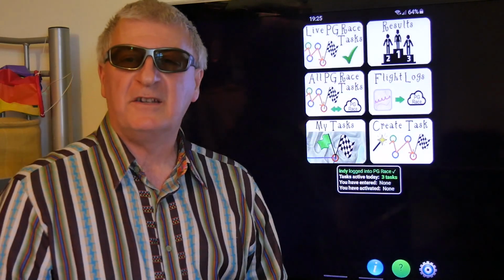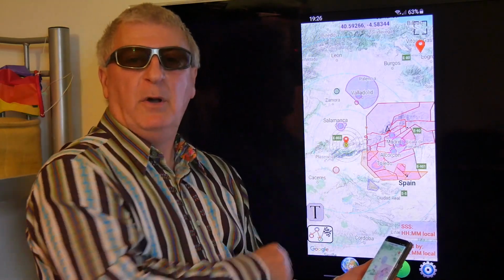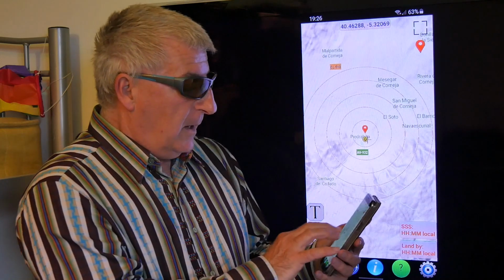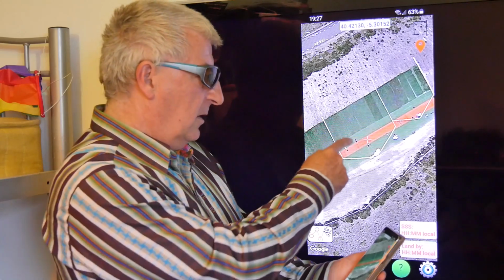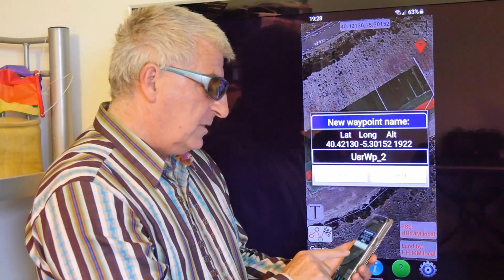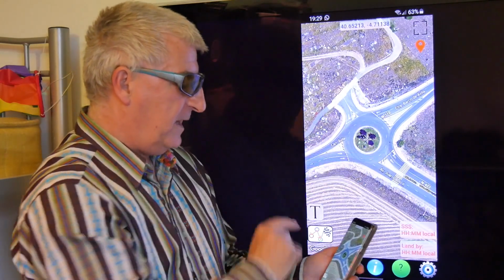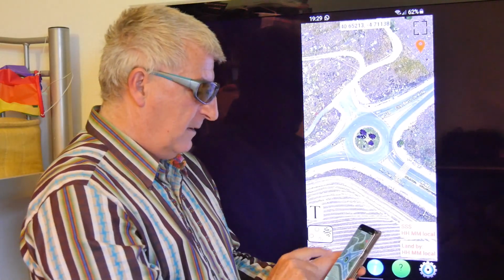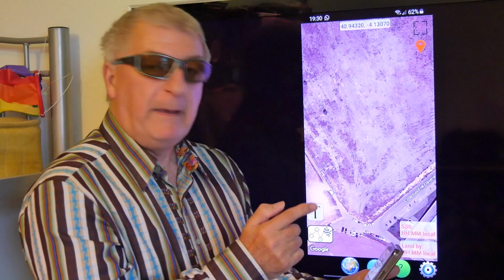5. PG Race :: Creating a task, new waypoints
PG Race :: Creating a task, new waypoints